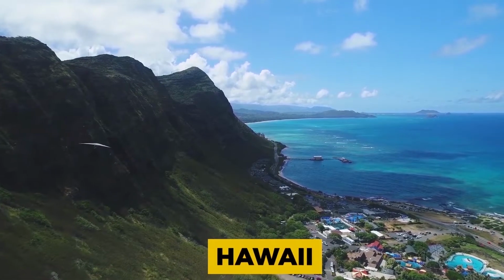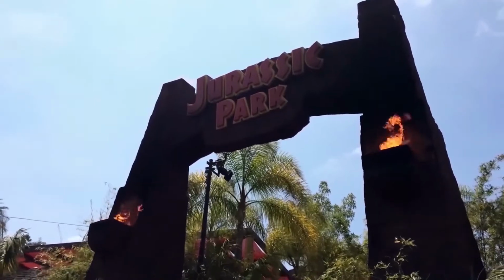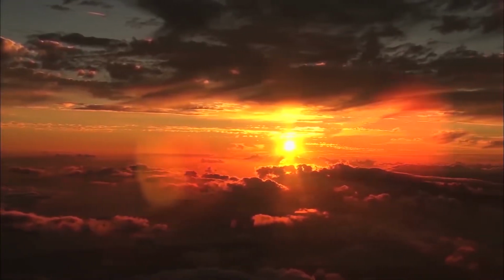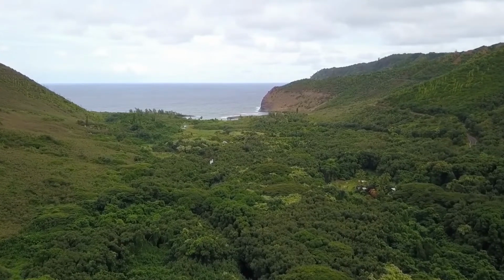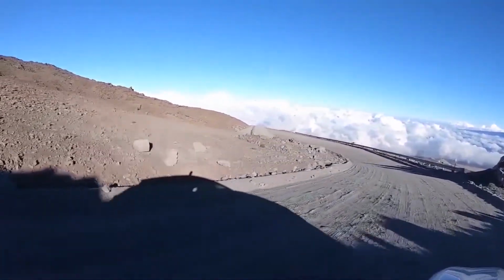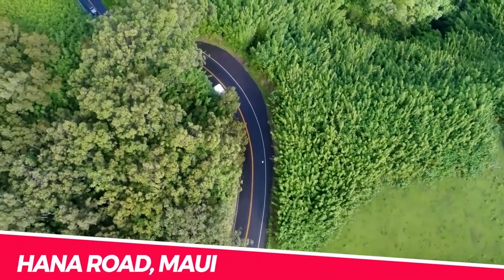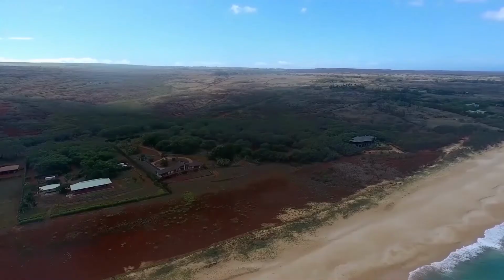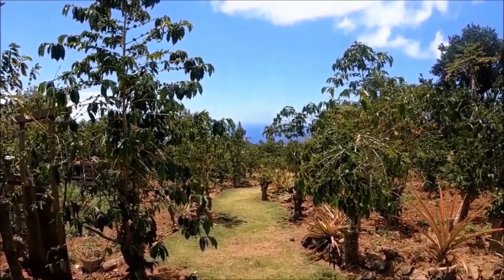2023 Best Places to visit in Hawaii on your next vacation (Our top 15 picks!)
Beautiful Hawaii. Get ready for your trip to paradise. Here we will give you our top 15 things to do so you can plan your next vacation.

for transformative use.